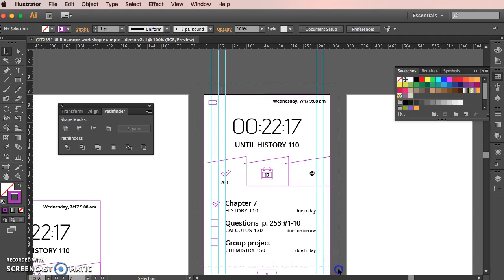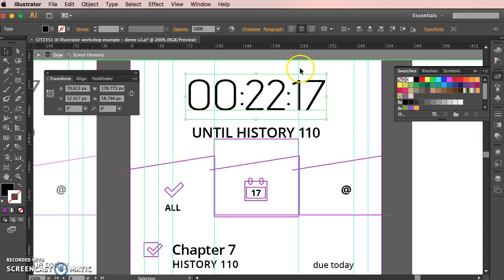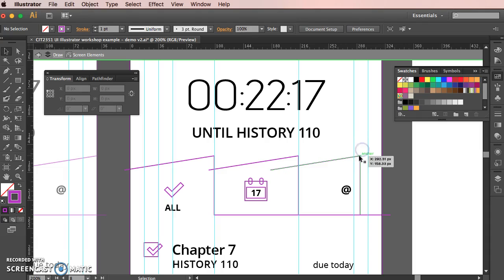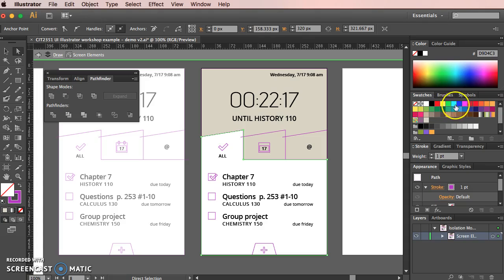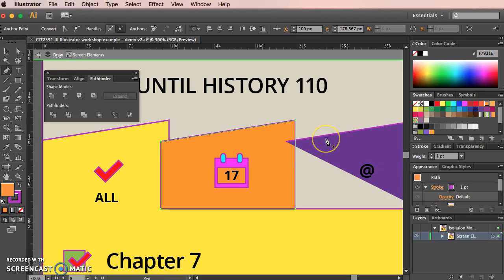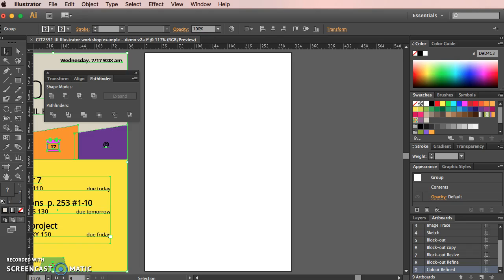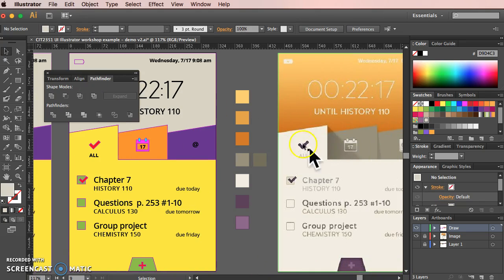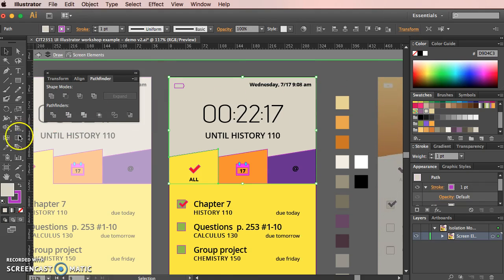UI Workshop - Adobe Illustrator (CS6) Tutorial (Part 6 of 9)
UI Workshop using Adobe Illustrator (CS6)